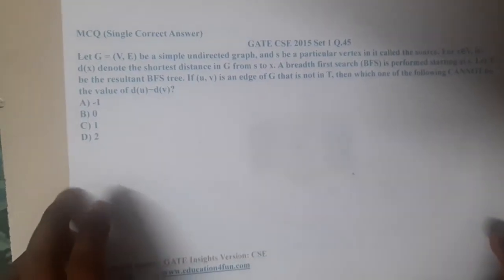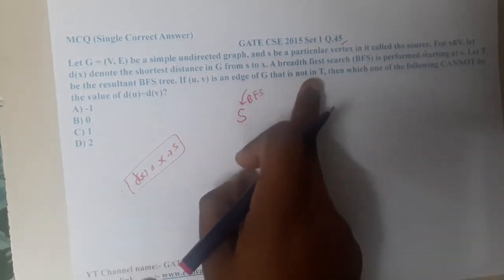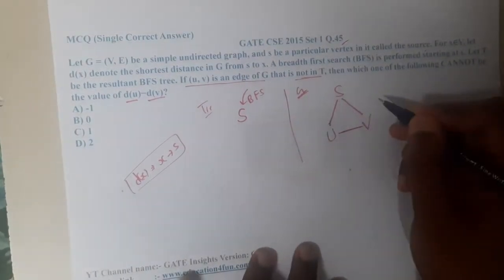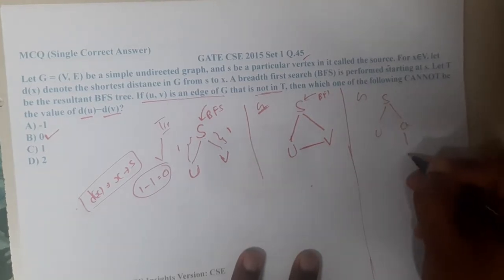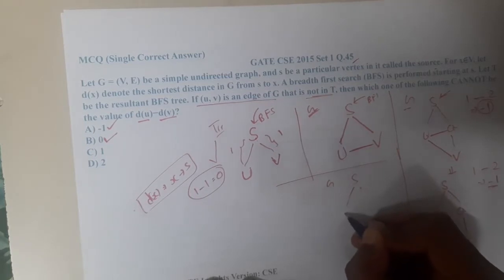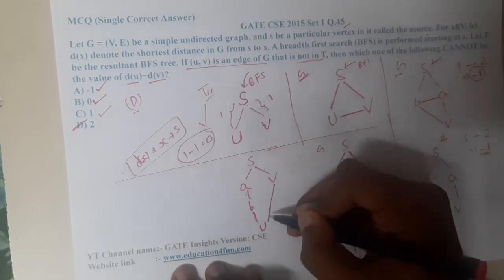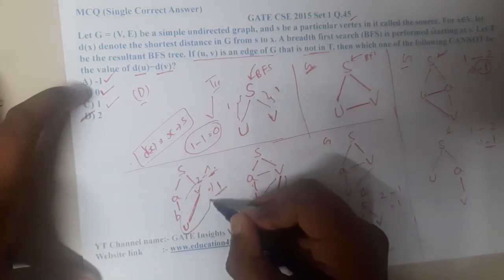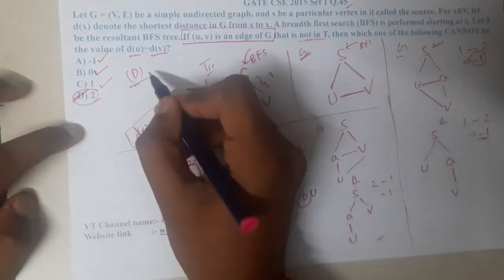GATE CSE 2015 SET 1 Q 45 || Graph ||Data Structure || GATE Insights Version: CSE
Let G = (V, E) be a simple undirected graph, and s be a particular vertex in it called the source. For x∈V, let d(x) denote the shortest distance in G from s to x. A breadth first search (BFS) is performed starting at s. Let T be the resultant BFS tree. If (u, v) is an edge of G that is not in T, then which one of the following CANNOT be the value of d(u)−d(v)?
A) -1
B) 0
C) 1
D) 2